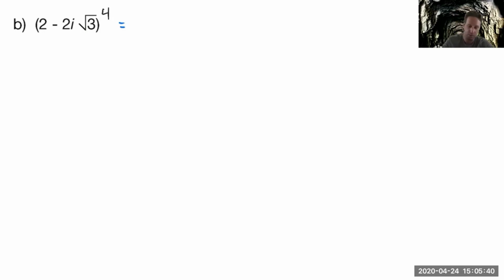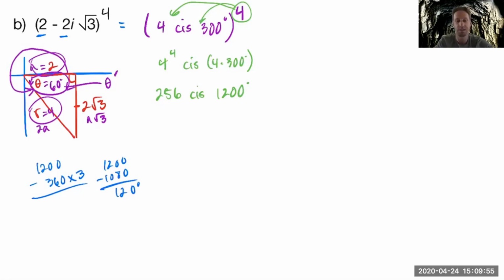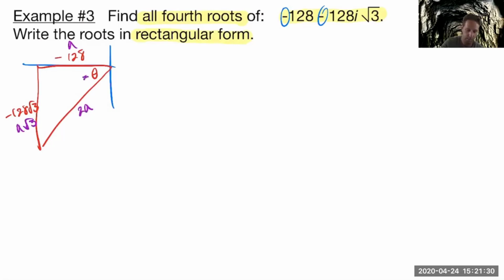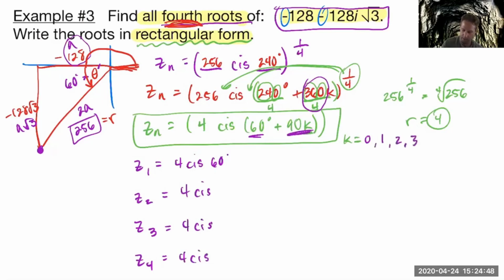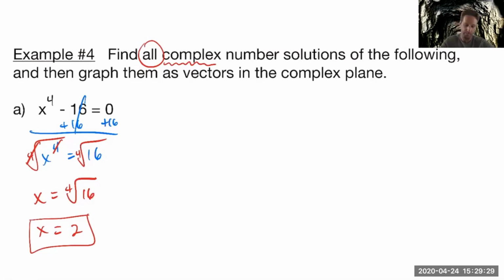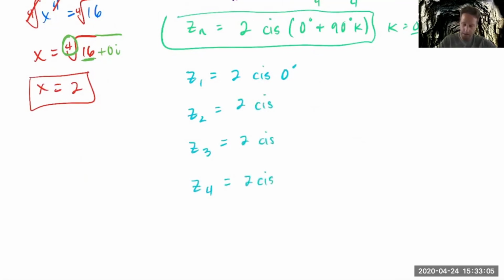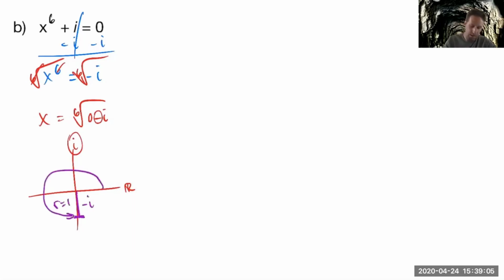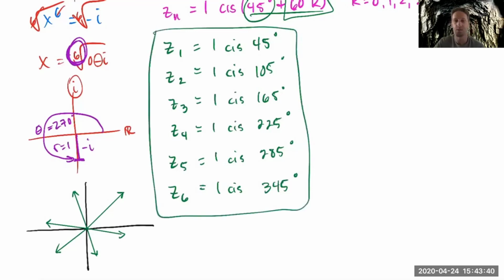Trig - 8.4 - De Moivre's Theorem; Powers & Roots of Complex Numbers - Examples